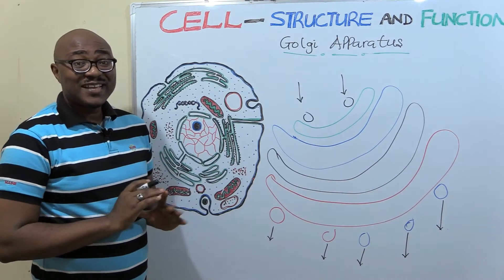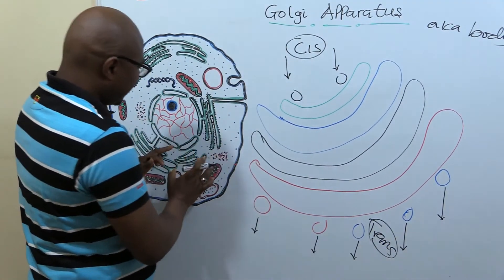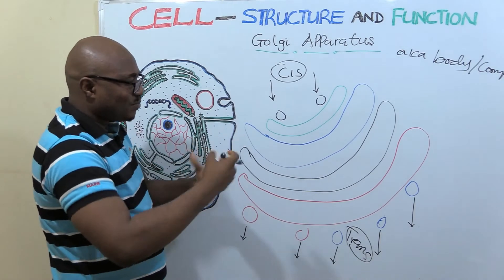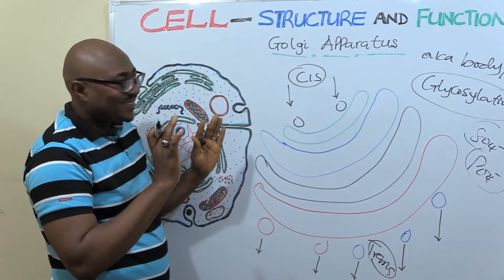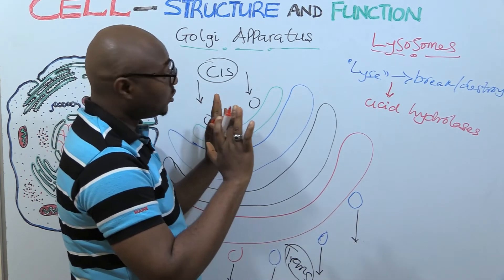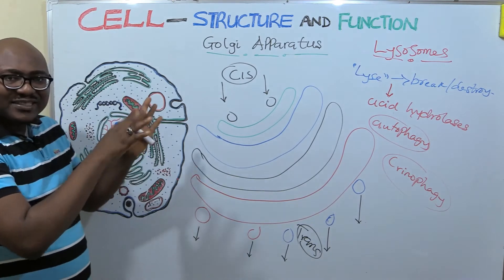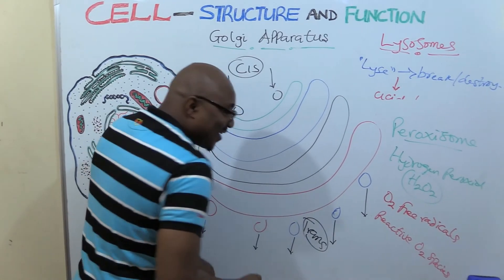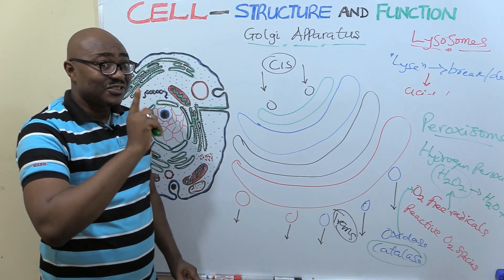The Golgi Apparatus And Related Structures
In this lecture, we discuss the Golgi Apparatus as the packager of the cell. It does the finishing touches to what the ER has manufactured. Two other important organelles, lysosomes and peroxisomes, that are mainly involved in ‘garbaging’ functions, are also discussed ENJOY!

CHAPTERS
0:00 - Intro
0:32 - Overview
3:09 - Function of Golgi Apparatus
6:31 - Lysosome
8:02 - Function of Lysosome
10:19 - Peroxisomes and their functions
13:19 - Conclusion